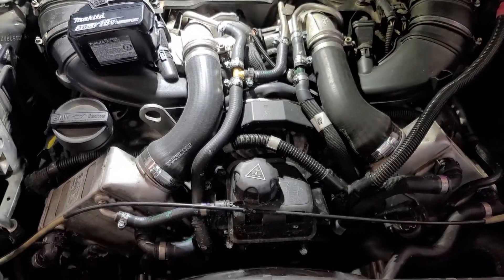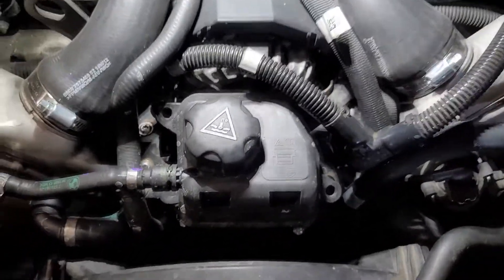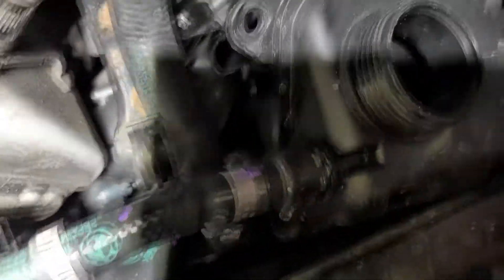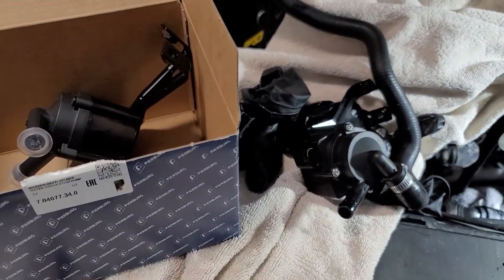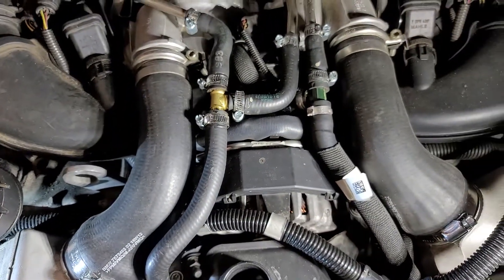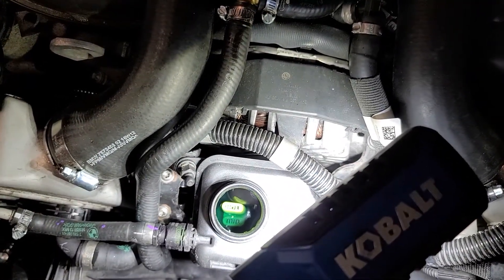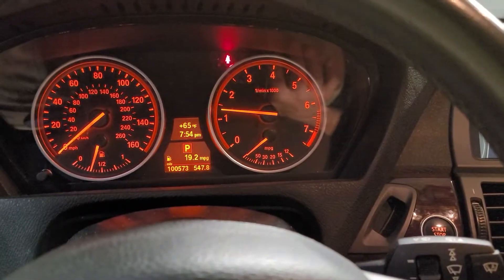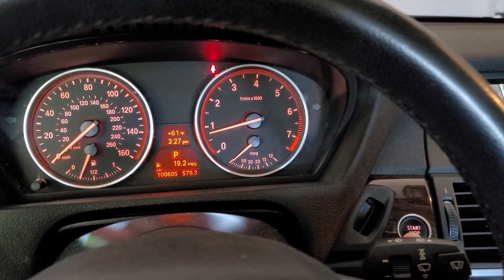BMW X5 N63 S63 E70 2EA9 error fix turbo coolant pump replacement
Replacing the turbo coolant pump on a 2013 X5 with the N63 engine.

Part 1 shows how to properly diagnose with the ZR13 scan tool from Harbor Freight.